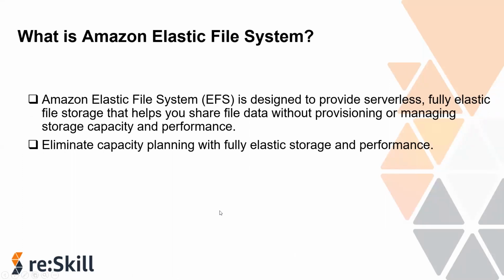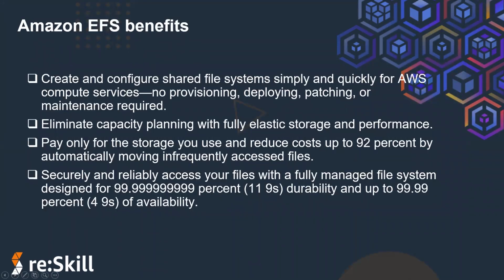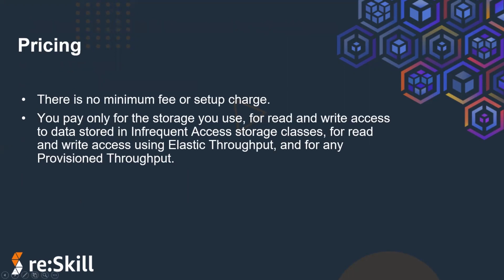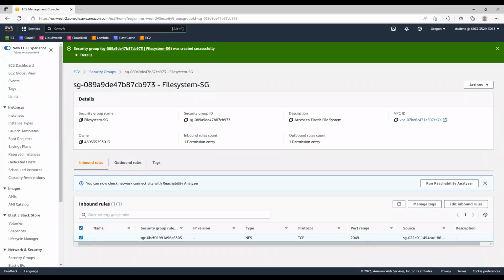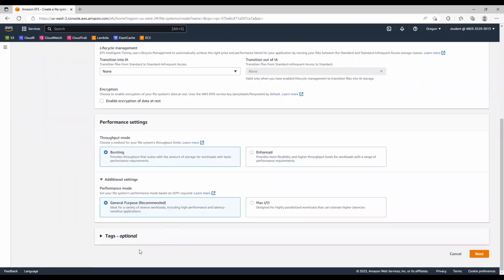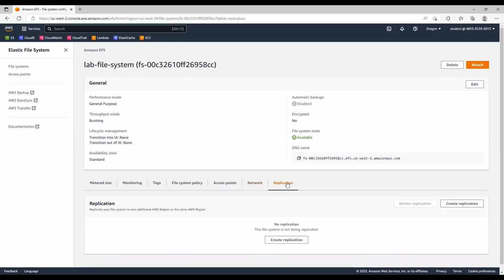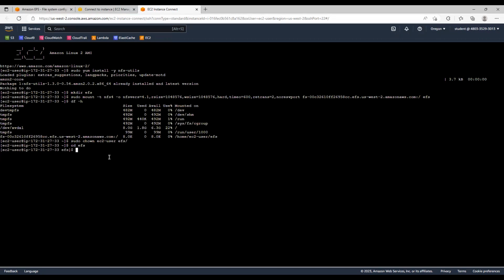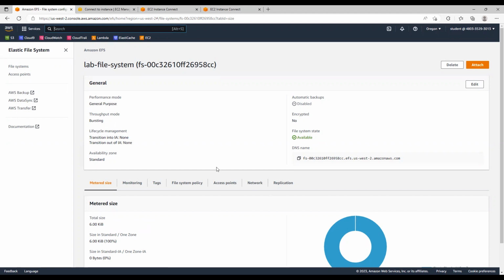Introduction to Amazon Elastic File System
Session on 'Introduction to Amazon Elastic File System' by Makendran G, Community Contributor for re:Skill